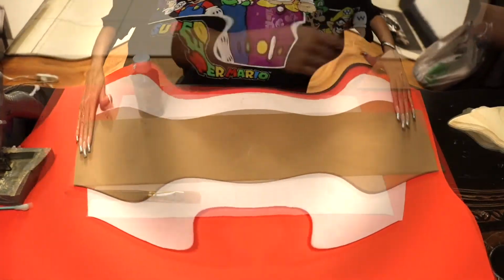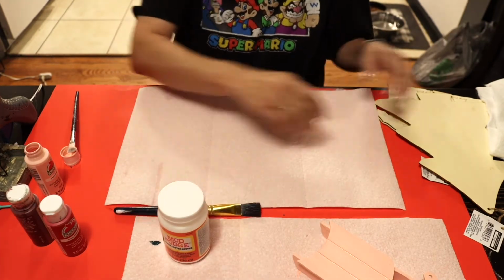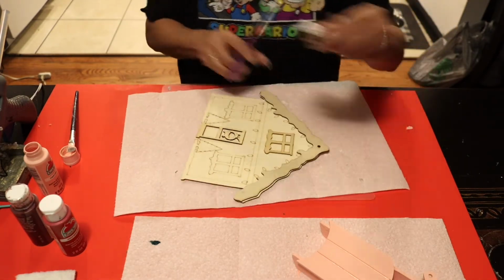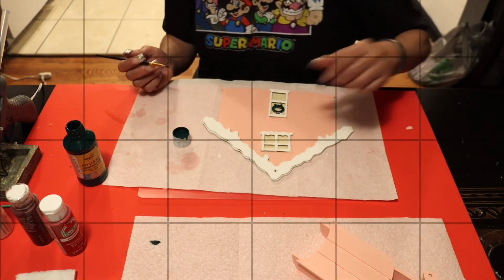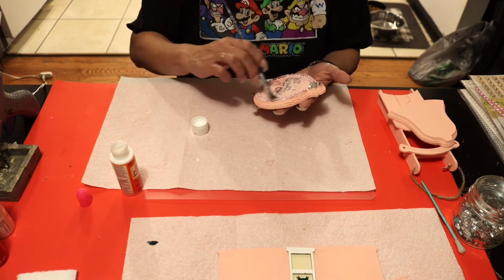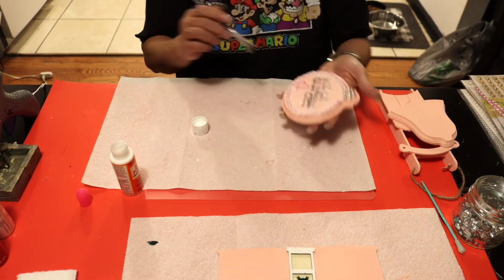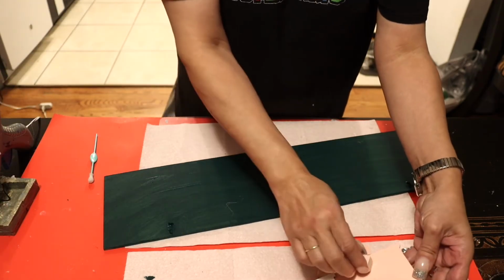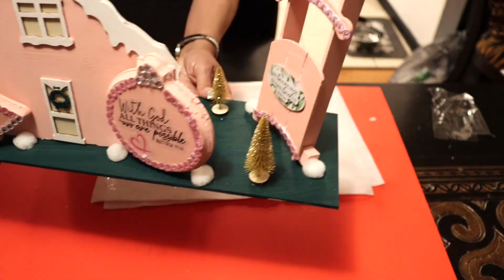PINK WINTER/CHRISTMAS DECOR CHALLENGE 2021